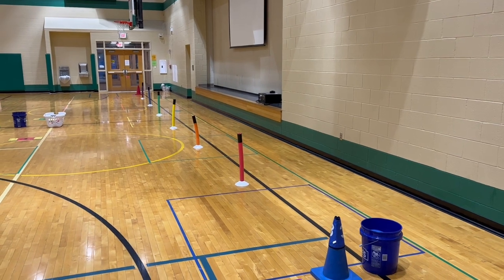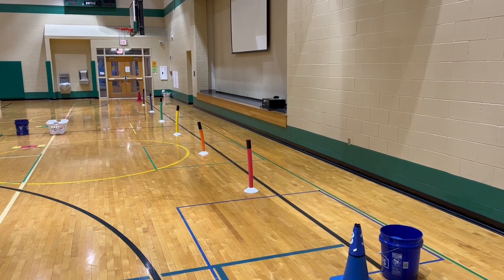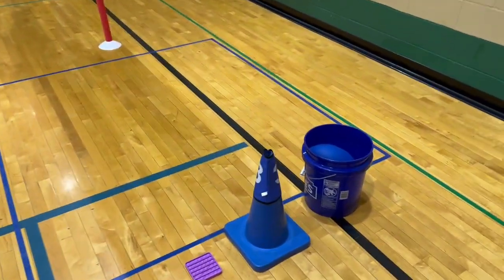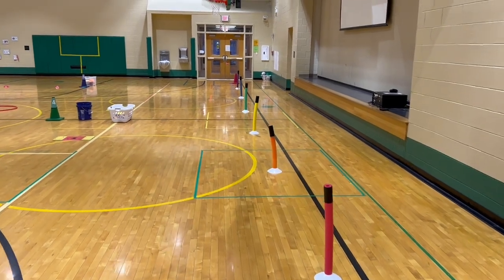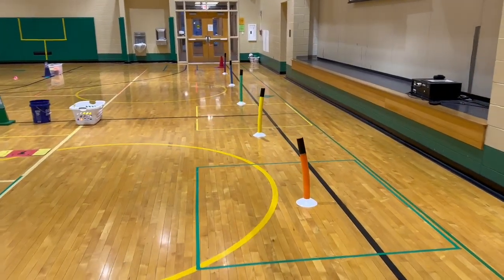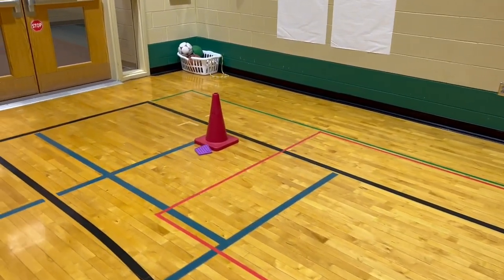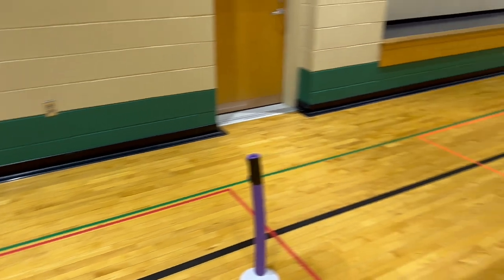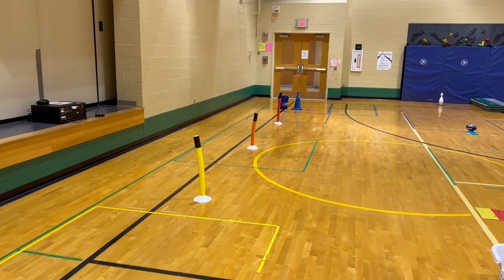P.E. Super Bowl Station: "Running Back Relay"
Super Bowl LVI will see the Cincinnati Bengals take on the Los Angeles Rams! The "Running Back Relay" will help students carry the football, juke the defenders, and get ready for the big game!

Equipment Needed: footballs, cones or noodles for "defenders"

Follow on Twitter: @PESchoolYT